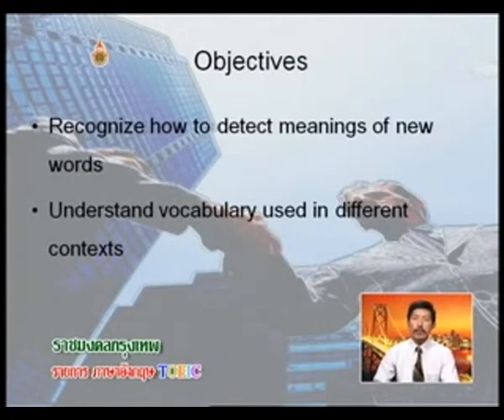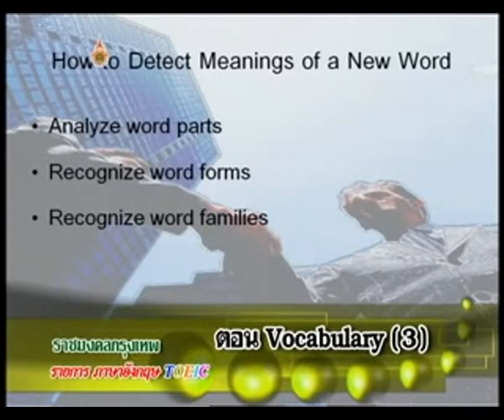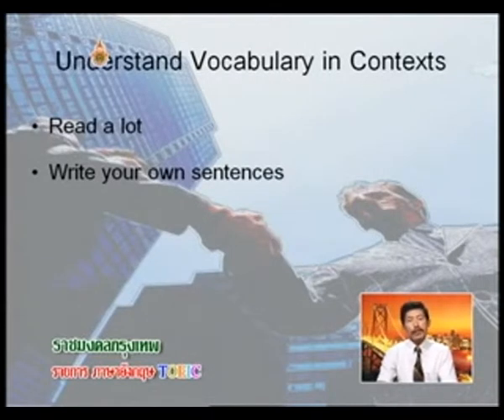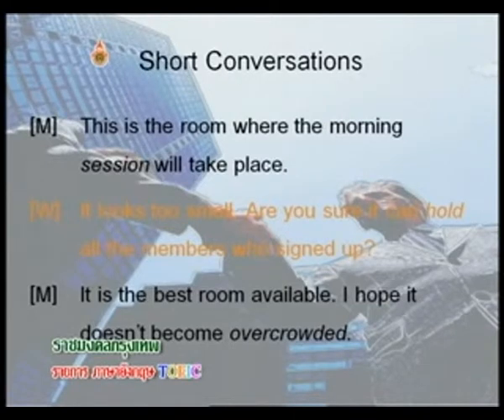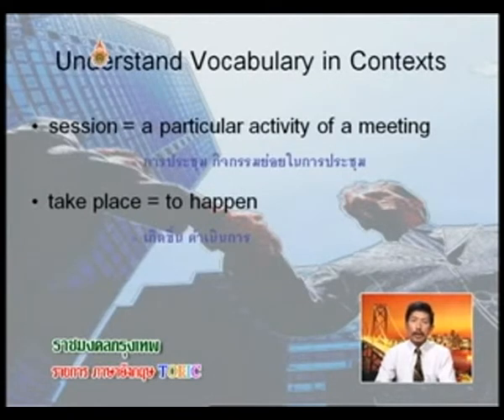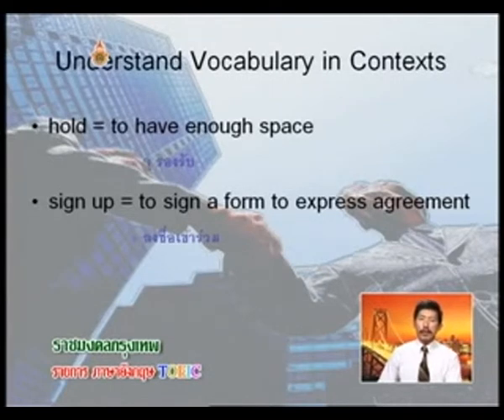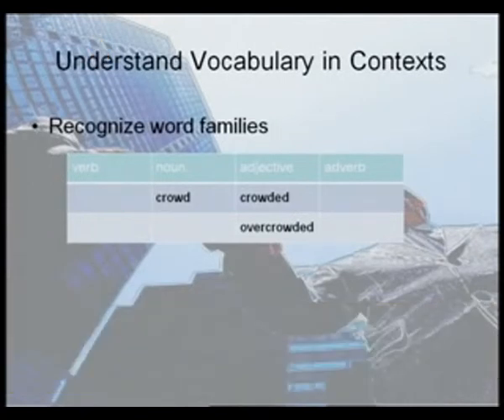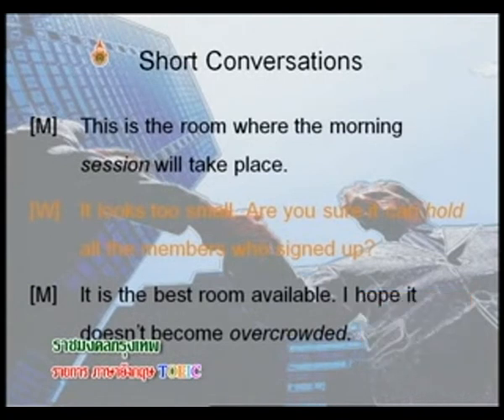รายการภาษาอังกฤษ TOEIC ตอนที่ 9 Vocabulary (3) EP9/17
โครงการผลิตรายการโทรทัศน์เพื่อการศึกษาทางไกลผ่านดาวเทียม Dltv 15 ออกอากาศทาง สศทท 15 เเละทางช่อง UBC 200 รายการภาษาอังกฤษ TOEIC ตอนที่ 9 Vocabulary (3) ภาคเรียนที่ 2-2553 โดย ผศ.วรพงษ์ คุณเดชอมร EP9/17